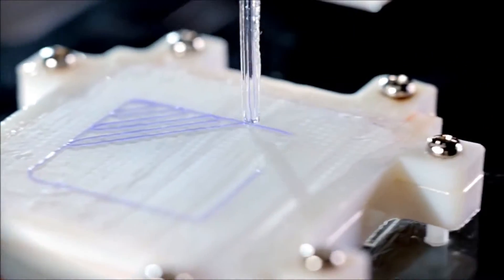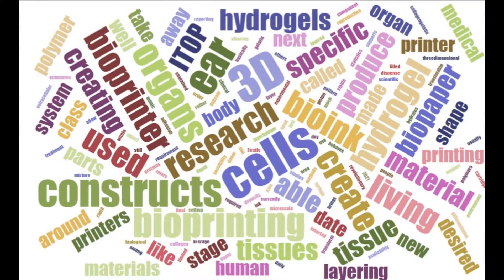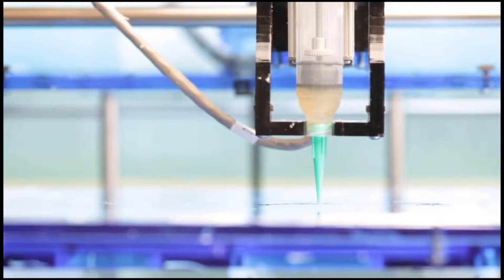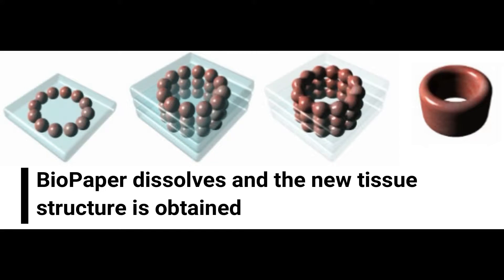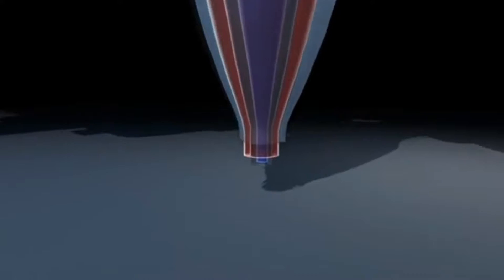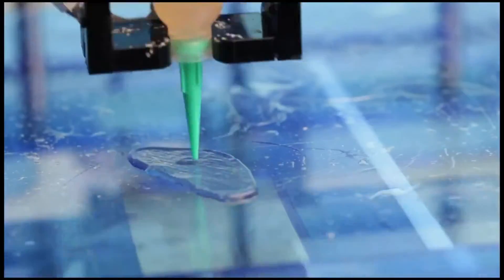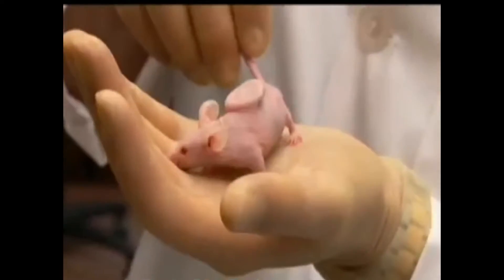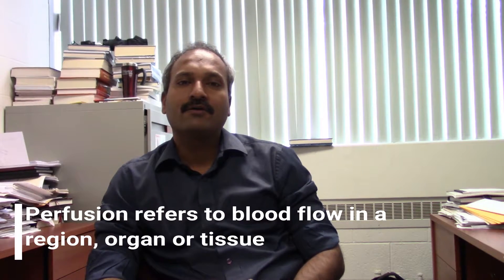How it's done: Bioprinting living tissue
Odds are that you have probably heard of 3D printers which can print 3D objects with plastics and other artificial materials. Bioprinting is an extension of traditional 3D printing. Bioprinting can produce living tissue, bone, blood vessels and, potentially, whole organs for use in medical procedures, training and testing. This technology may eventually decrease our dependence on organ donors for transplant surgeries. This video raises awareness about the equipment and techniques used in the bioprinting process. Featuring Dr. P. Ravi Selvaganapathy, a professor at McMaster University's School of Biomedical Engineering, this video also explores some of the current challenges and future developments in this field. Bioprinting can really give you a hand!

This video was made by McMaster University Demystifying Medicine students Harleen Kaura, Yhameen Hamid, Alyssa Giannotti and Aaron Hayat.

References:

Berthiaume, F., Maguire, T. J., & Yarmush, M. L. (2012). Tissue Engineering and Regenerative Medicine. Journal of Tissue Engineering and Regenerative Medicine, 6(2), 403-430.

Blaeser, A., Campos, D. F., & Fischer, H. (2017). 3D bioprinting of cell-laden hydrogels for advanced tissue engineering. Current Opinion in Biomedical Engineering, 2(4), 58-66.

Kang, H., Lee, S. J., Ko, I. K., Kengla, C., Yoo, J. J., & Atala, A. (2016). A 3D bioprinting system to produce human-scale tissue constructs with structural integrity. Nature Biotechnology, 34(3), 312-319.

Seol, Y., Kang, H., Lee, S. J., Atala, A., & Yoo, J. J. (2014). Bioprinting technology and its applications. European Journal of Cardio-Thoracic Surgery, 46(3), 342-348.